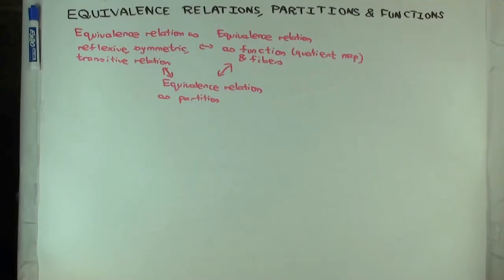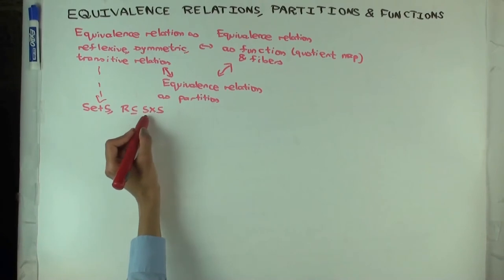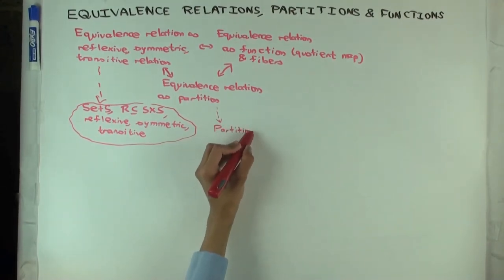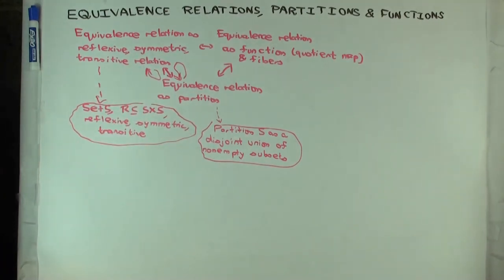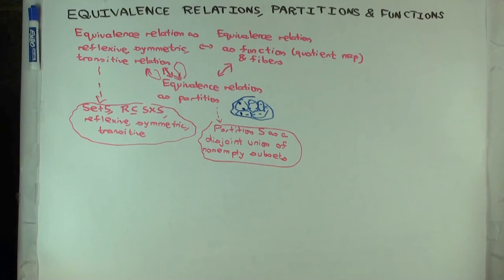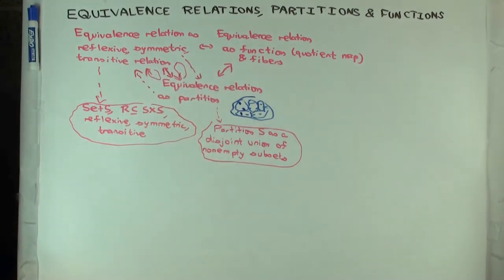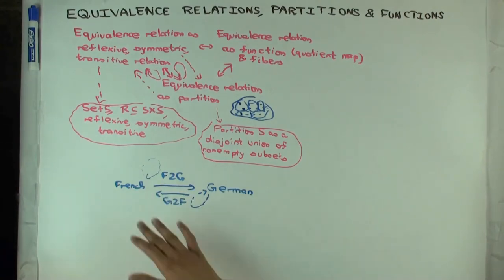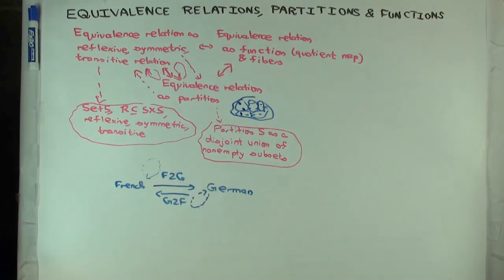Equivalence relations, partitions, and functions